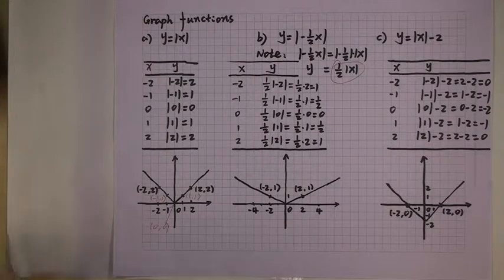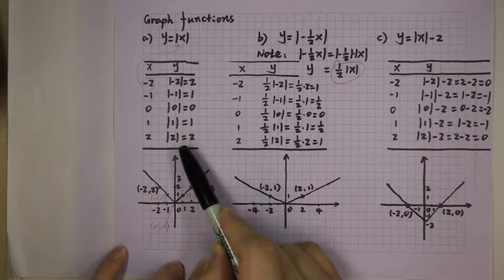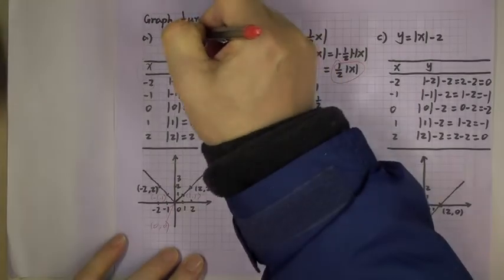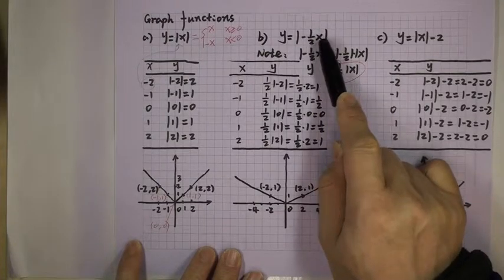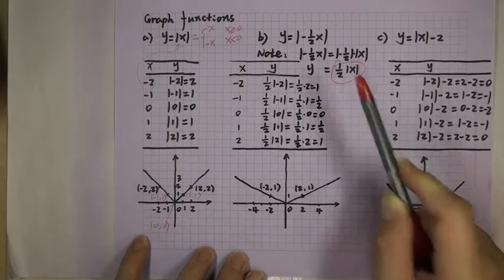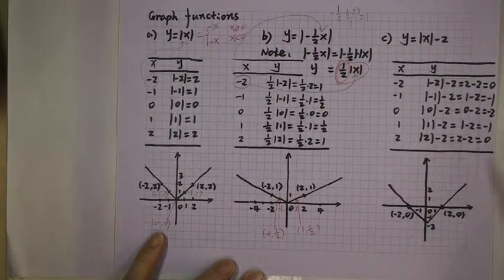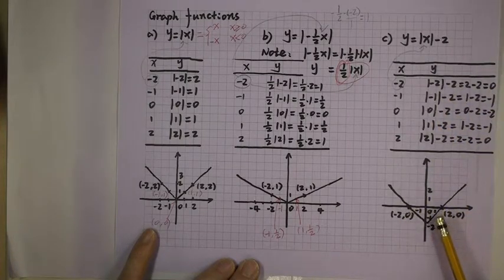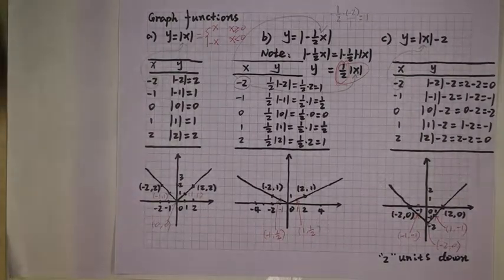absolute value functions